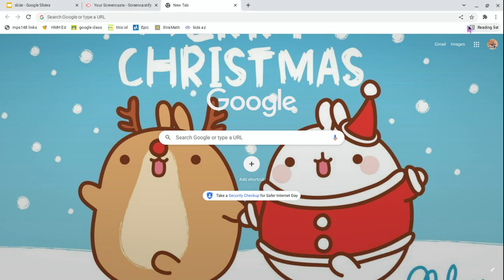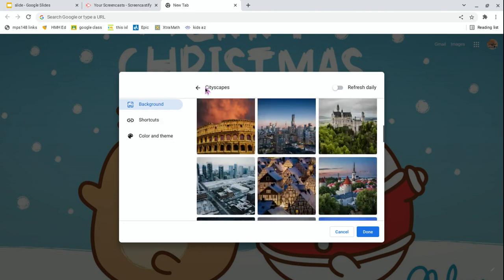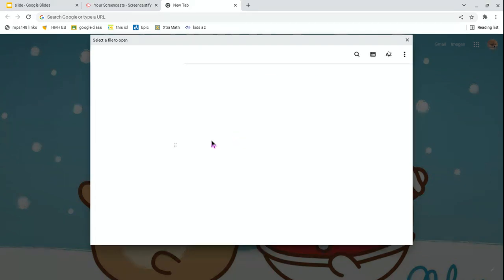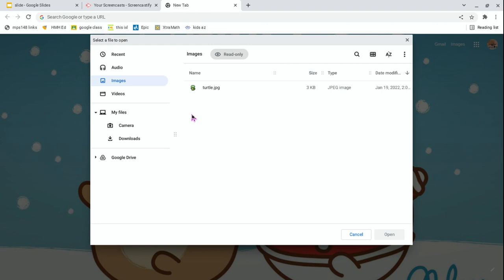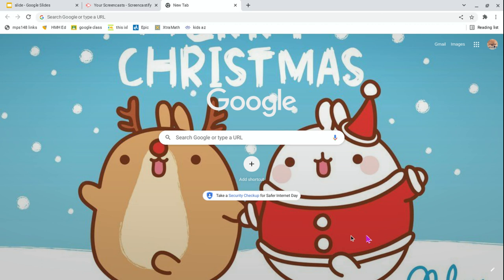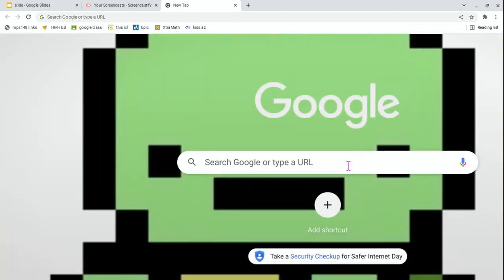Change your background on google chrome.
This is on a chromebook.